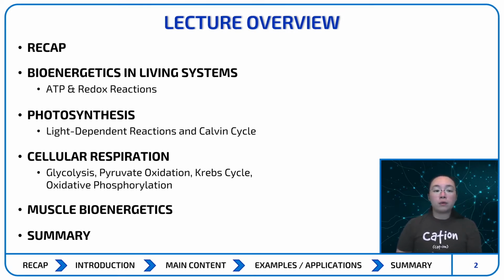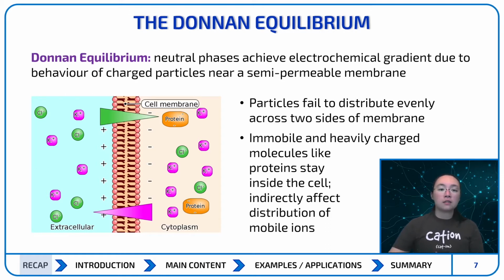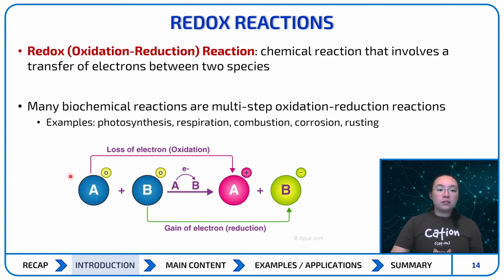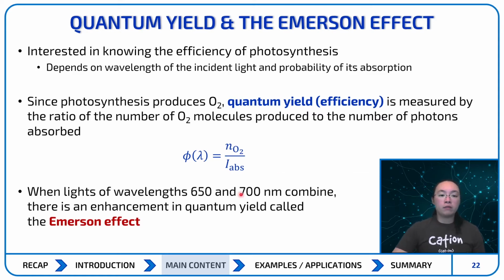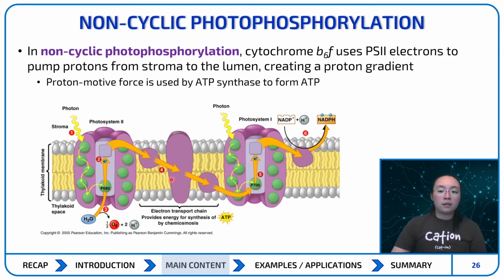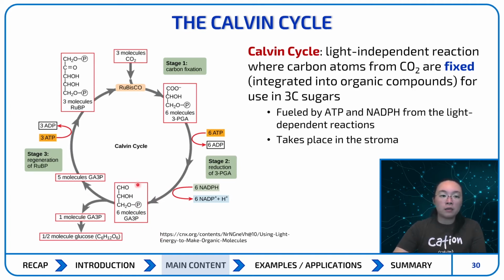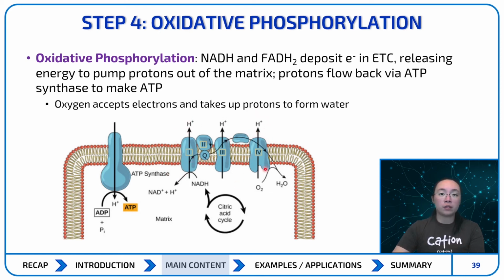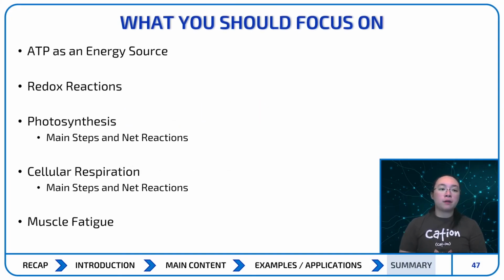PHYS 280 / BIOL 280 - Lecture 17/18 - Bioenergetics of Living Systems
This lecture covers a detailed overview of bioenergetics in living systems, from photosynthesis to cellular respiration leading to discussions about muscle fatigue.

00:00:00 - Opening Scene
00:00:23 - Introduction
00:00:35 - Overview of Lecture
00:01:17 - Recap of Thermodynamics
00:07:53 - Overview of Bioenergetics
00:15:29 - Photosynthesis
00:36:06 - Cellular Respiration
00:41:45 - Muscle Bioenergetics
00:46:55 - Summary